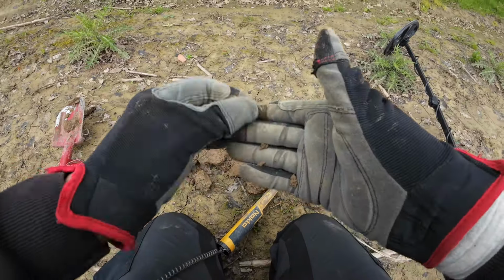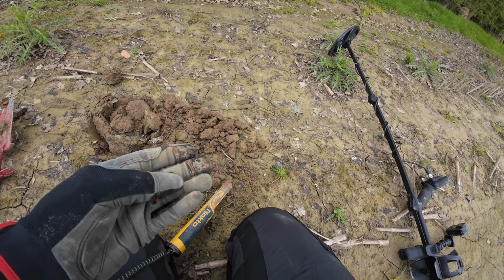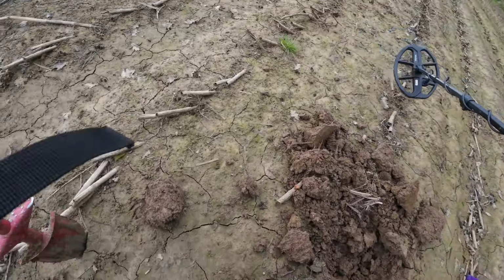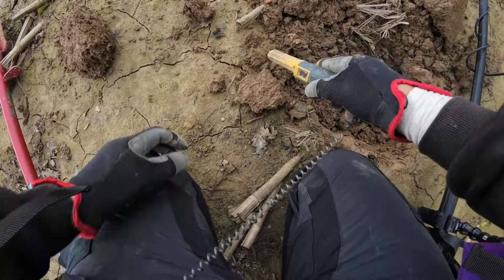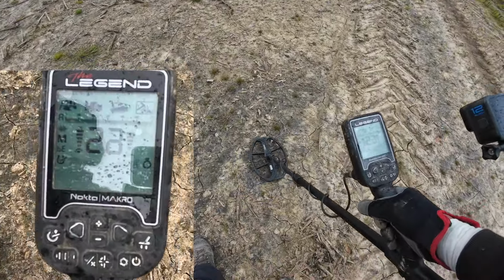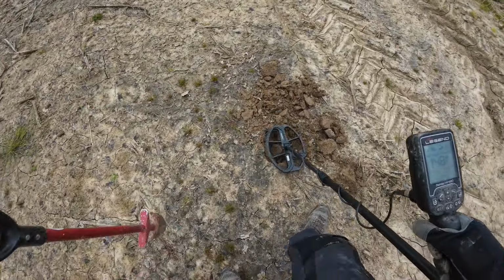260. Metal Detecting with Peaky Finders in The Legend Beast Mode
This is a video from just a half a day out with Peaky Finders, I had the usual field bingo and maybe some teeth 🫣

Next video out should be with the Deus 2 using the 9” coil 🫣

If you use this link, you will see a great array of items for sale, if you use OPS10 at the checkout as well you will get 10% of most items purchased.

Many thanks